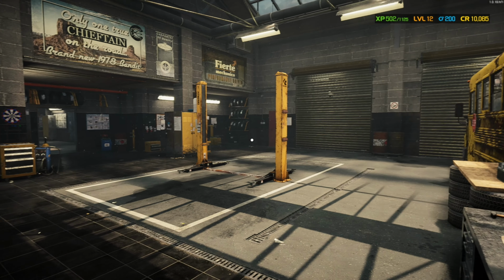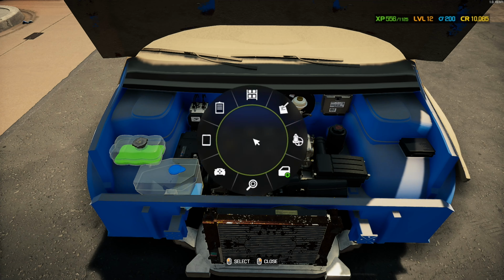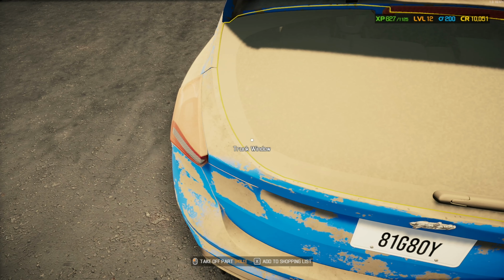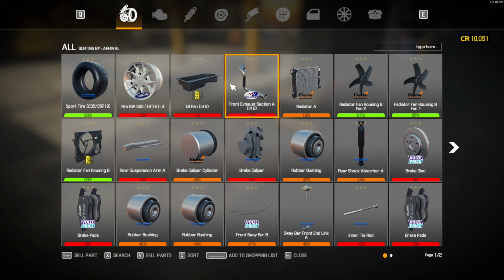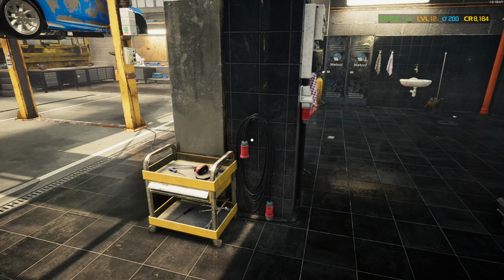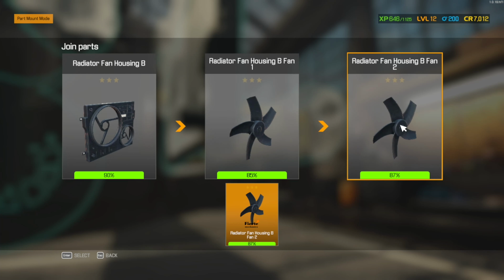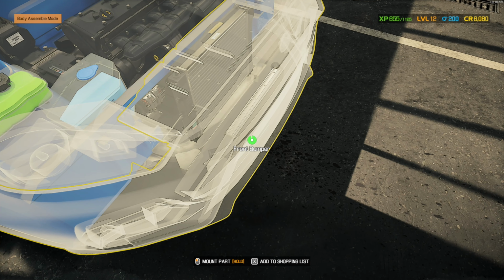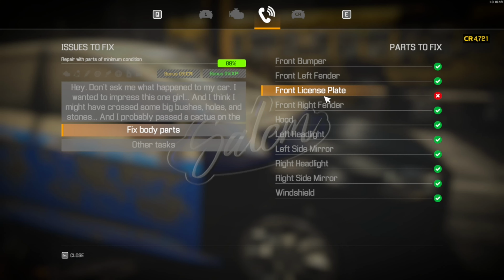Car Mechanic Simulator 2021 #27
Hello Hello and welcome to Maester Aelix plays Car Mechanic Simulator 2021! Watch him return to the brand new version of a favorite game - just kick back, relax, and enjoy things getting fixed and getting better.  Watch him succeed, and fail, from time to time.

Will also be keeping up with DLC.

DLC's:
Nissan
Electric Car
Jaguar
Porsche Remastered
Pagani Remastered
Land Rover